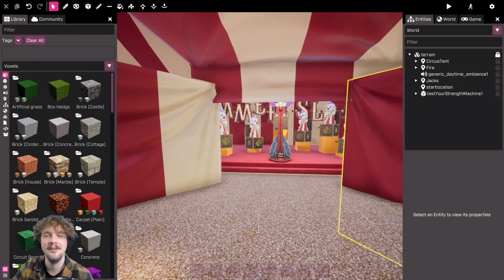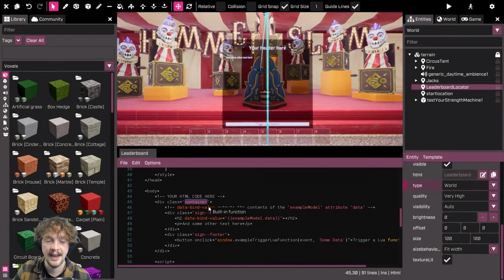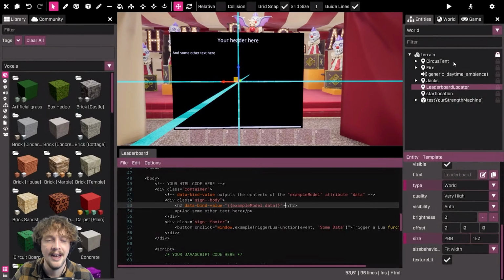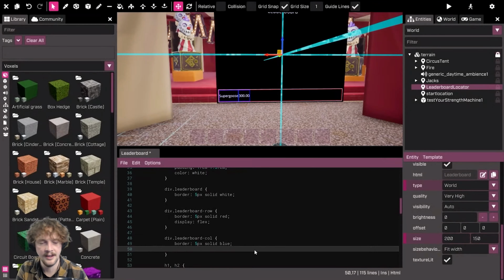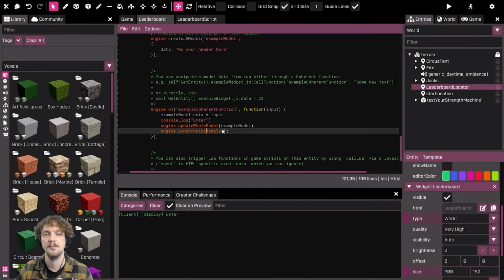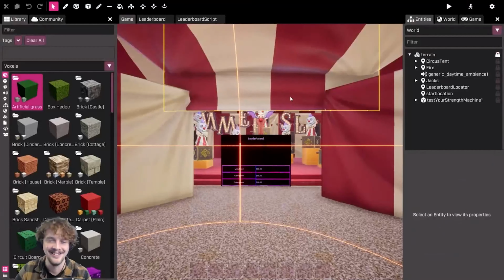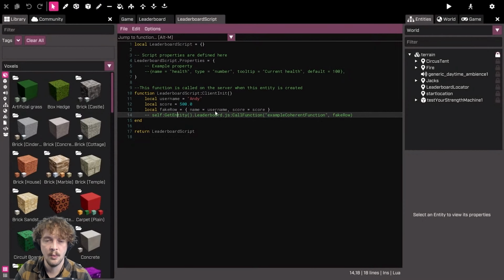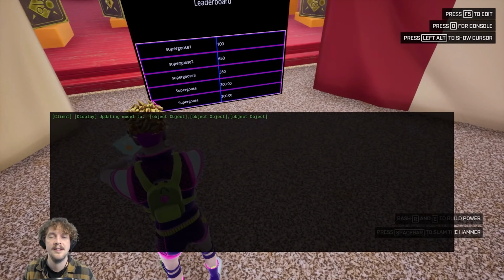Crayta Tutorial: UI Widget Principles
It's Crayta tutorial time and this week Andy is going through UI widgets and how to build dynamic UI all within the Crayta editor.

and shout out in the ui-help channel if you have any UI related questions and our UI experts can help!

PEGI Rating: 12 (Violence, In-Game Purchases)
ESRB Rating: T (Violence; In-Game Purchases, Users Interact)
USK Rating: 16